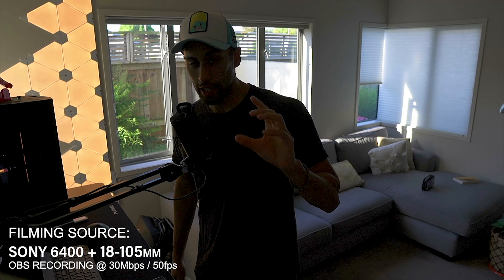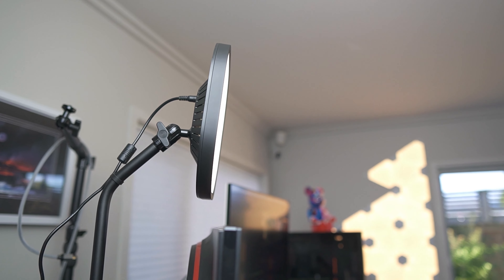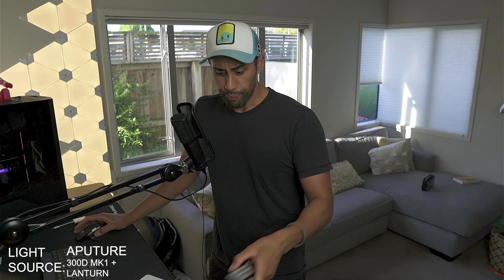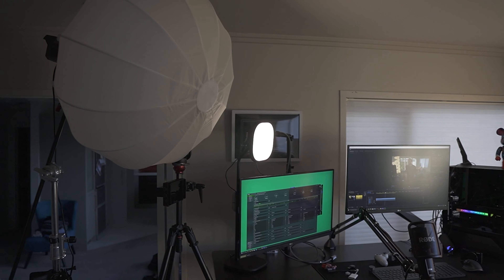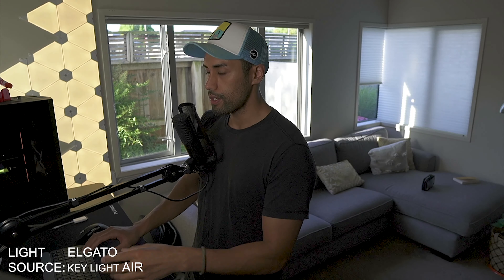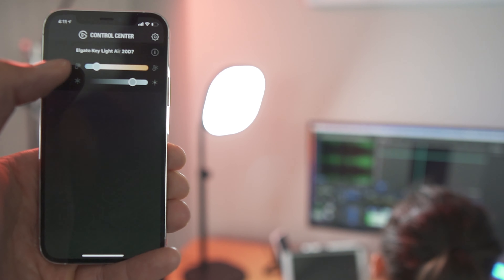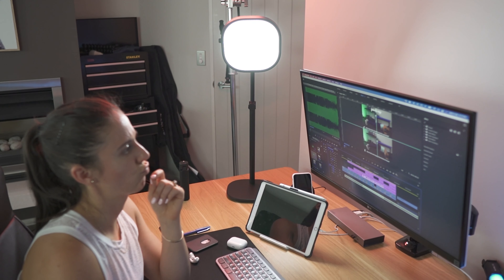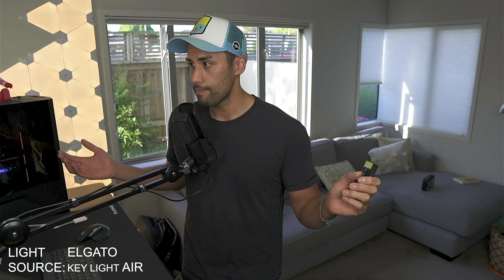Elgato Keylight Air Vs. $1k professional lighting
I give my 2 cents on comparing an Elgato Keylight Air streaming set-up  to a full light production set up like a lot of successful YouTubers (def not me hahaha)
In one corner we have the humble Elgato Keylight Air and in the other the overkill and super expensive Aputure 300D with their lantern box mounted on a C-stand.

In all honesty, if you can afford the bigger Elgato Keylight I think you should go for that, but if your budget doesn't stretch that far then the Keylight Air is great too, if budget isn't a factor and you are planning on doing more production and videoing stuff then getting something like the Forza or Aputure lights is a great option with a softbox or lantern shade like this one I have on.

This video would have helped me when I was comparing all this stuff and probably saved me a few hundred dollars as in hindsight I didn't really need the Elgato but just wanted it to try so I can help someone else hopefully not make a big purchase when they maybe didn't need to!

I've got a friend who has the Elgato Key light and will do a comparison between that and the Keylight Air next at night in streaming set up so you can see how that looks too!

Thanks and any questions just ask!
Ese